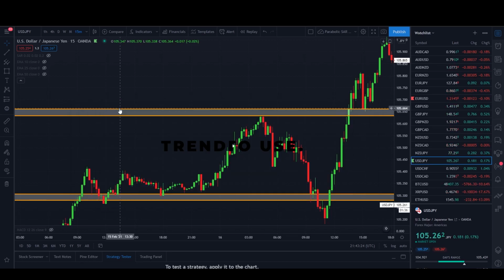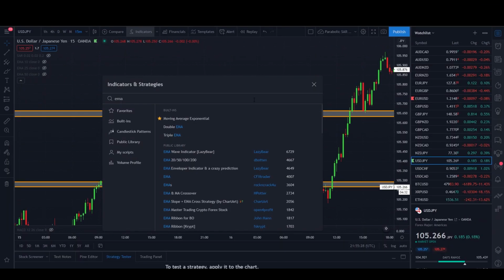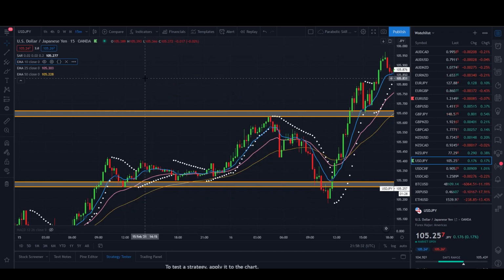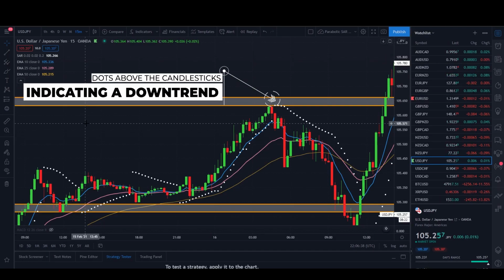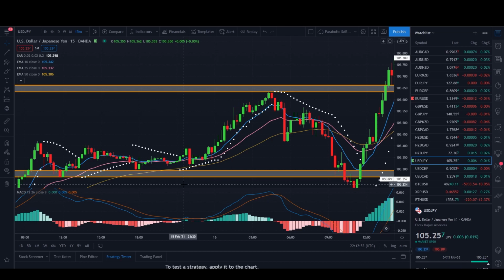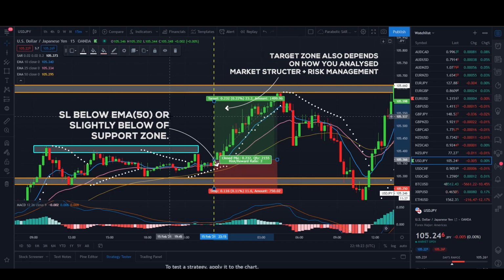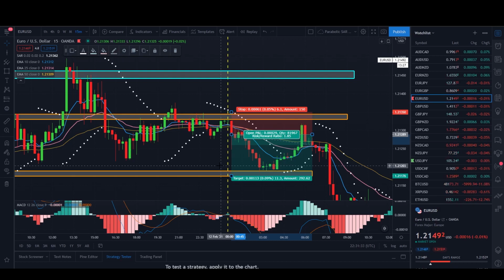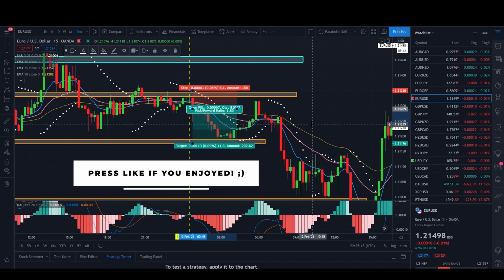The Best Forex Scalping Indicator I Beginner Friendly Strategy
Get ready to enhance your Forex trading with the ultimate Forex scalping indicator. In this session, I'll reveal my top pick that can revolutionize your trading approach. By incorporating the powerful features of Parabolic SAR and Exponential Moving Averages (EMAs), you can maximize your profits and take your trading to new heights.

The Parabolic SAR indicator excels at identifying potential trend reversals, allowing you to enter and exit trades at opportune moments. Its dynamic nature and responsiveness to price movements make it a valuable tool for scalping strategies.

When combined with Exponential Moving Averages, you gain additional insight into market trends and momentum. EMAs provide a smooth representation of price action, helping you identify optimal entry and exit points for your trades.

By leveraging the best features of both Parabolic SAR and EMAs, you can fine-tune your scalping strategy and increase profitability.